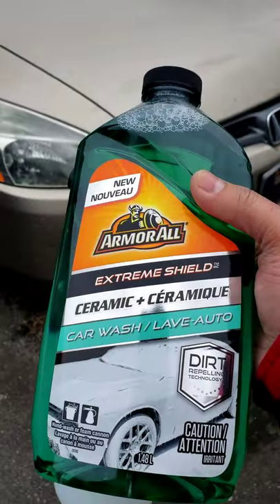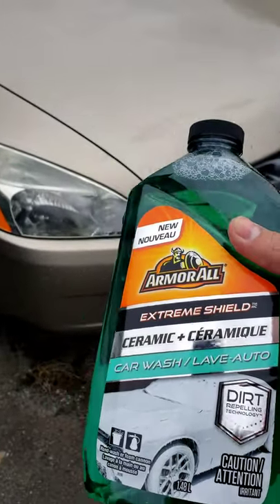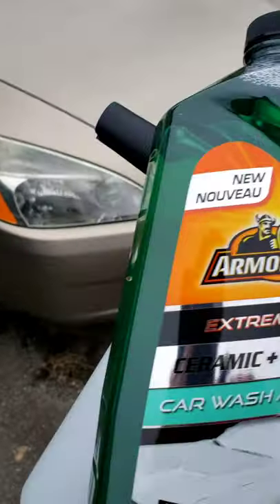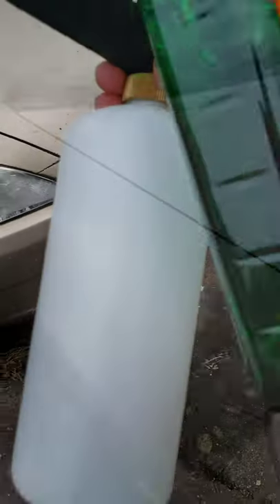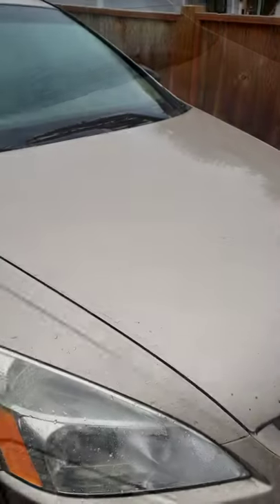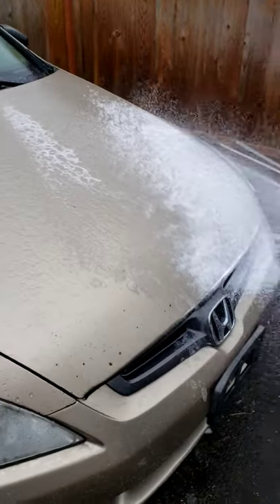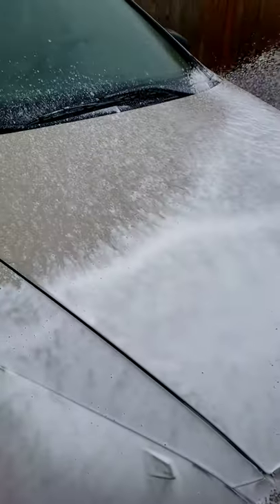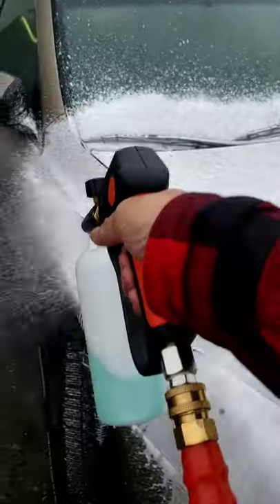NEW ARMOR ALL CERAMIC CAR WASH SOAP IN FOAM CANNON | Waste of money?? | First Impressions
Trying the new Armor All Ceramic Car Wash Soap for the first time.

I'm using it in my foam cannon as per the directions on the bottle.

As you'll see in the video, this car has no previous protection on it and no hydrophobic properties at all what so ever.

I know Armor All gets a bad rep but let's see how this does. I really hope I didn't just waste my money.